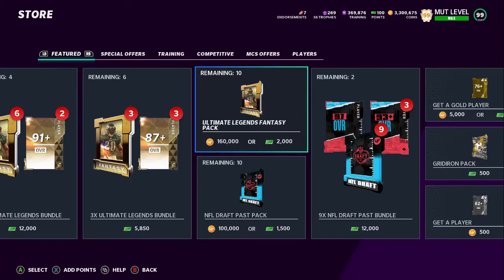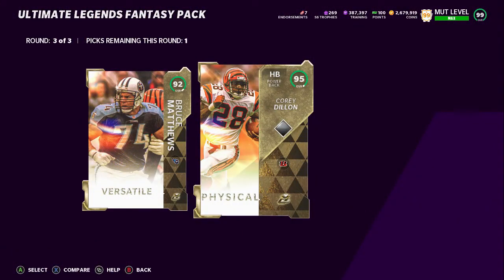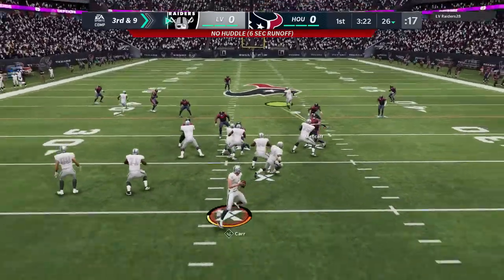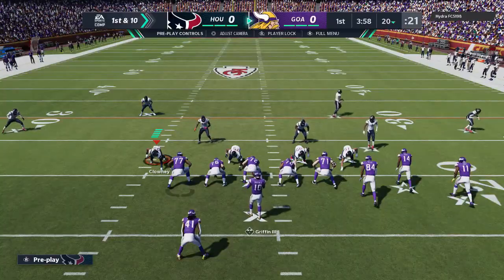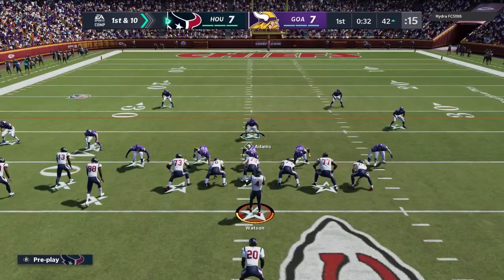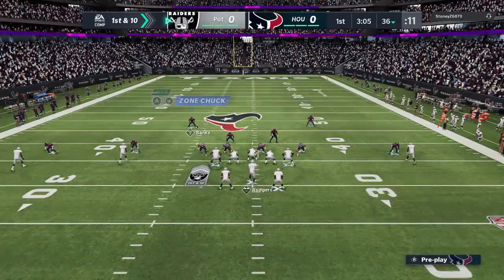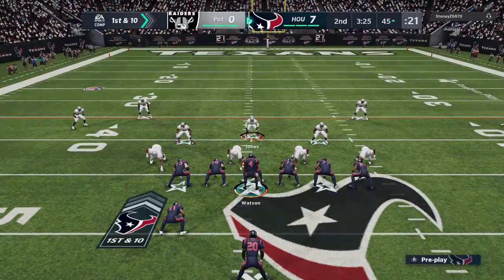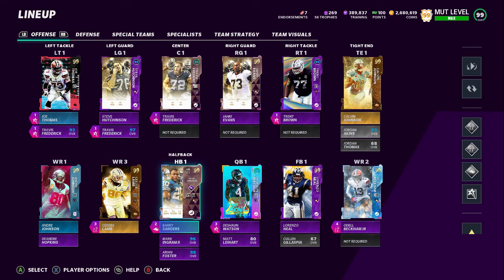New OBJ and Barry Sanders Gameplay, With UL Pack Opening!! OBJ IS THE BEST WR IN MADDEN!!!!!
Yo boys what's going on its ya boy G30 here coming at you with another madden21 video and today I'm going to be opening some PACKS!!! Not too many though guys sorry, I still need to make the last few RP cards for next year, BUTTTT I'm also going to be doing a gameplay in this video as well, so a little bit of both. I'm just trying to do something different for you guys so I'm giving you some type of content. In this video were going to be using Barry Sanders new UL which I just powered up and used my 99ovr pass on. But I mean Hes another RB to go along with more RBs. Hes personally not my style of RB but Hes good none the less, especially if you’re a fan. Now the Second card I was super excited for and it’s the new PUP expansion OBJ!!! I was hoping this card would be a STUD and he didn’t disappoint that’s for sure!!! but Boys please SMASH THAT LIKE BUTTON id greatly appreciate it, and you might as well hit that Noti bell icon so you can be alerted when I upload new videos, and to be eligible for any of my Giveaways, all you have to do is be Subscribed to the channel and COMMENT on The Video I announce the giveaway on, and A FUTURE GIVEAWAY OF A 20$ CODE FOR ANY CONSOLE WHEN WE HIT 150 SUBSCIBERS on YouTube, and we are currently at 146 subs!!! I Hope you guys enjoyed the video, until next time, Stay Safe, PEACE!